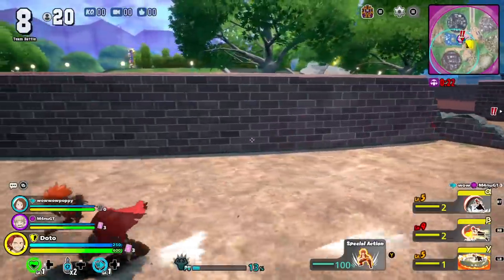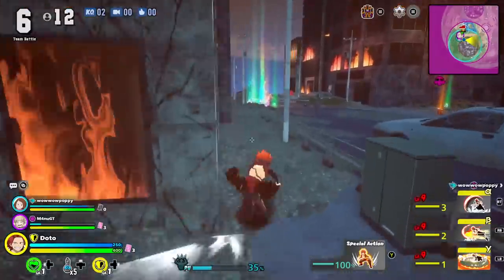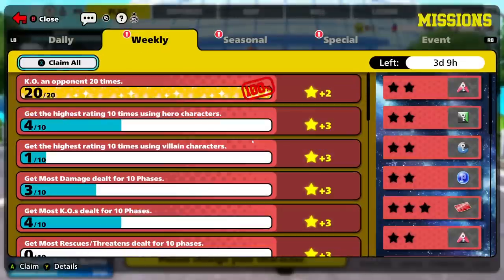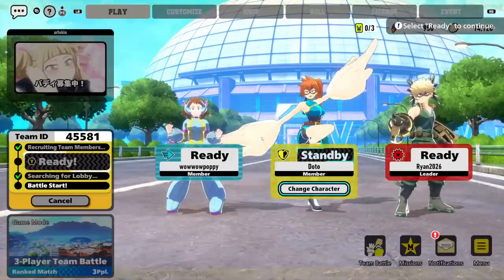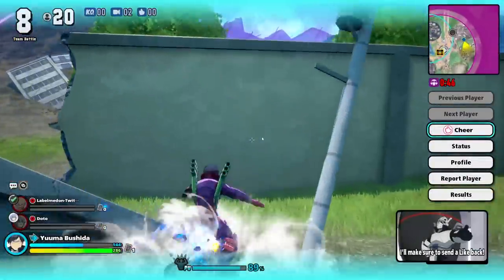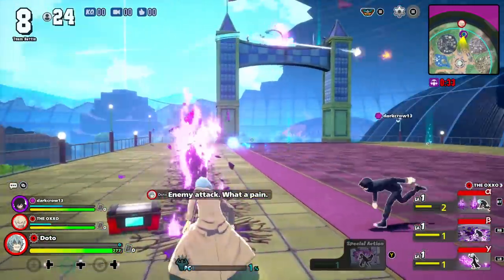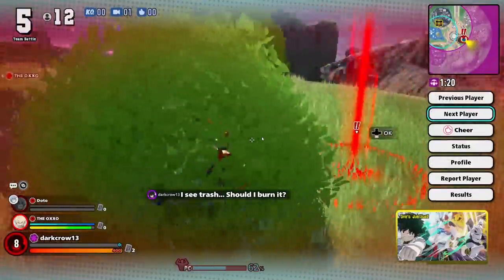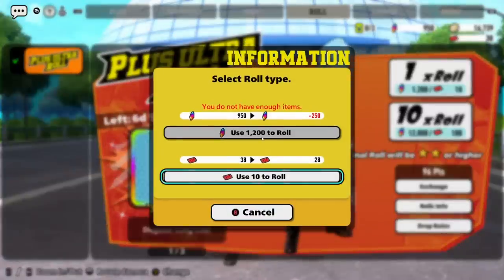I Can't Believe It.... (The Best Anime Game Of The Year)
I cant believe it but the best anime game of the year so far just dropped and its from My Hero Academia. Thats right today on the channel we are looking at the brand new game My hero ultra rumble and jumping into the ranked mode with characters like Bakugo, All Might, and Deku! will the game prove to be fun or is it just another anime game release!?

MHA Ultra rumble ranked matches and My Hero Academia Gameplay!